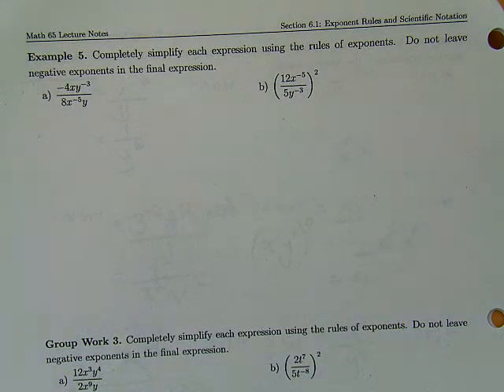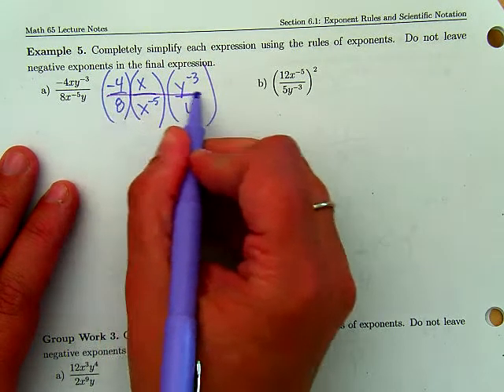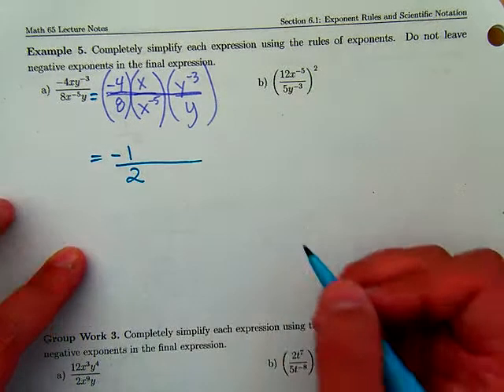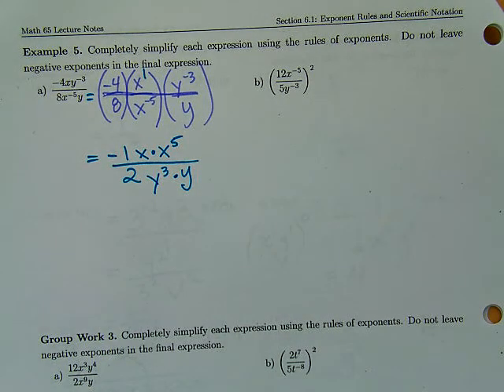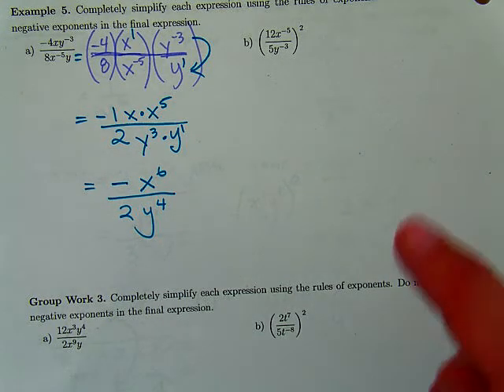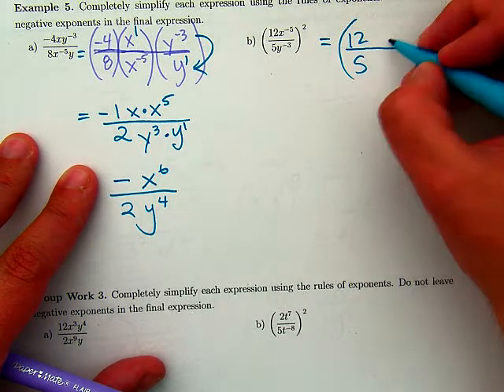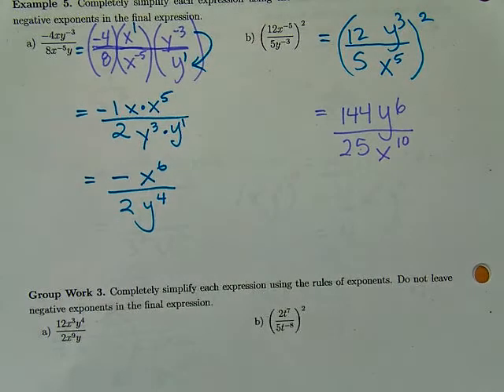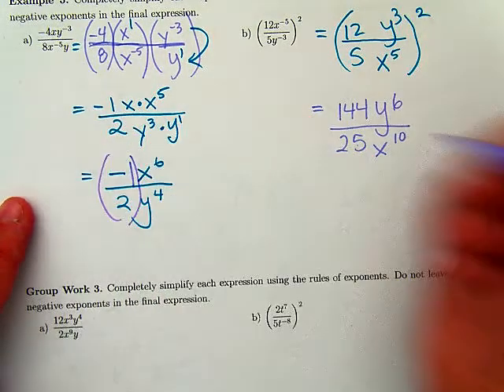Laws of Exponents Part 4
Math 65